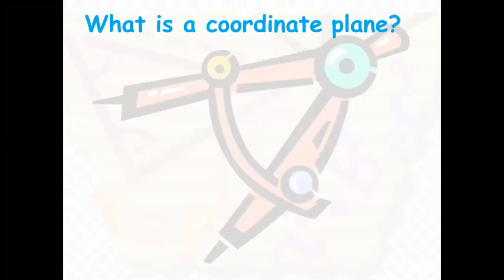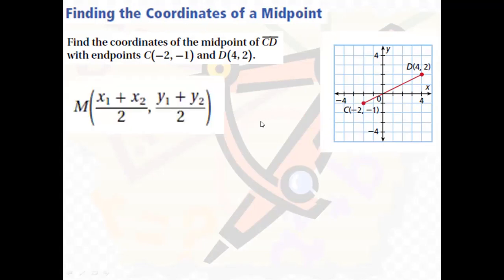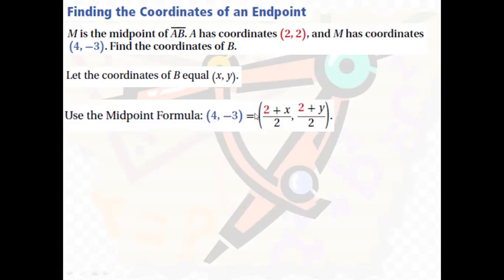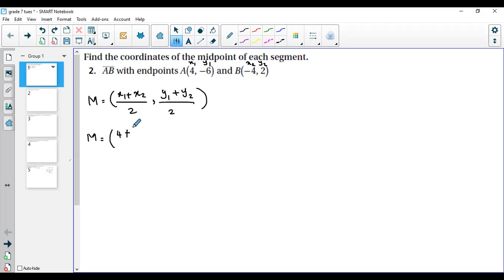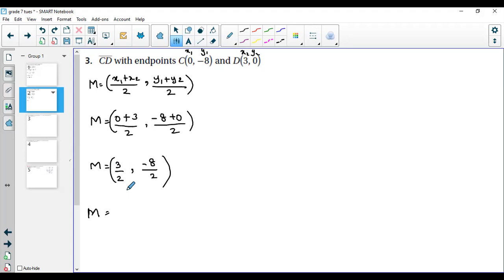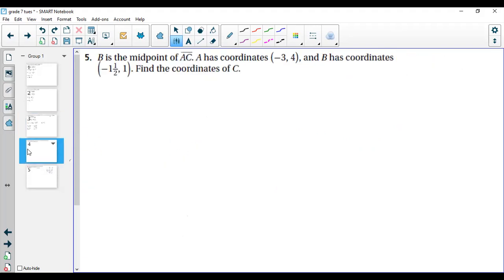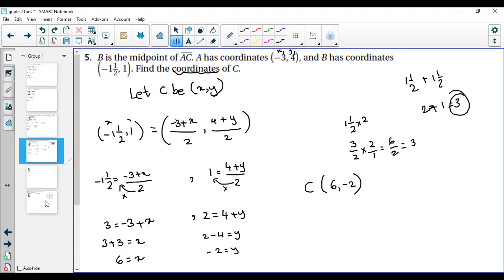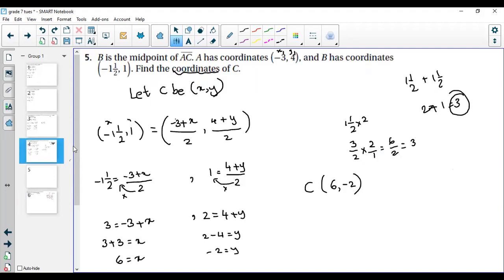Mid-point and Distance in the Coordinate Plane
Learn a new formula to find mid-point of two given points.